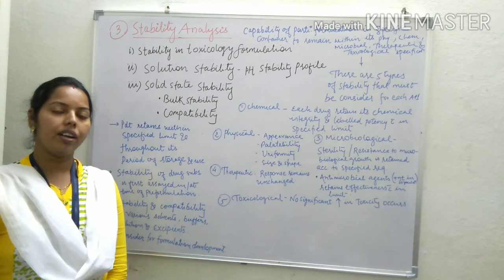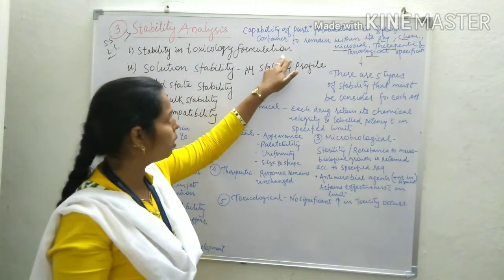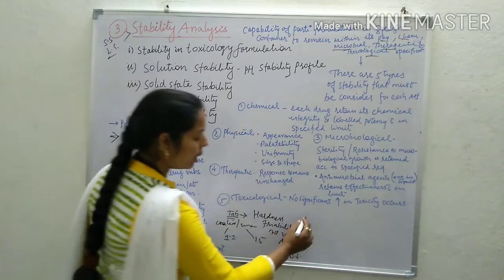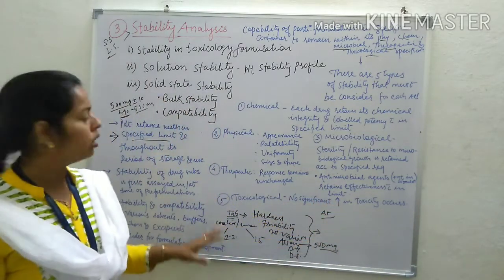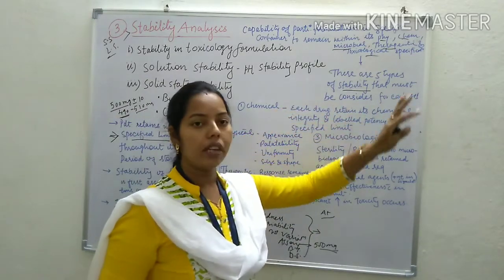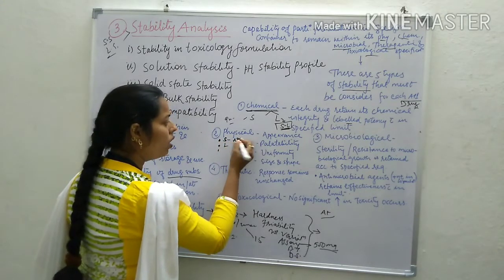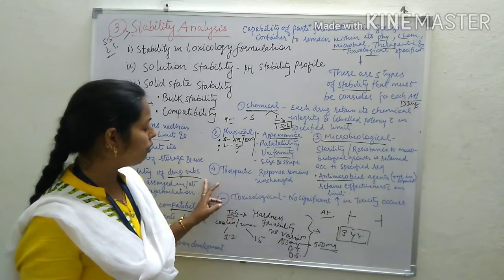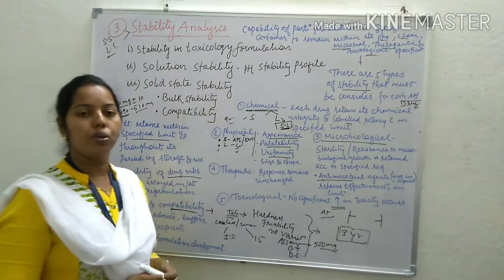Preformulation studies#Stability analysis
Hello everyone,
in continuation of preformulatin studies, next main heading is Stability analysis. types of stability analysis performed.